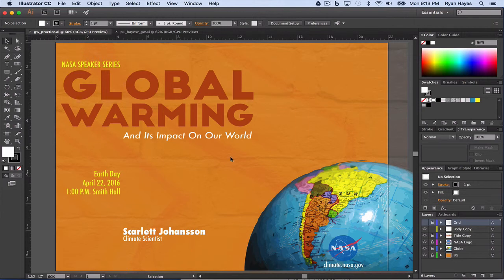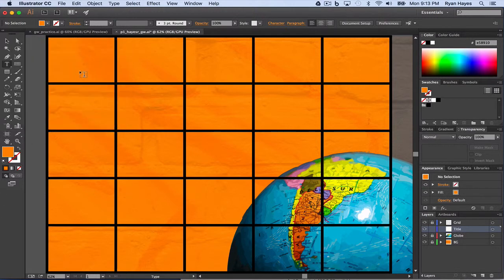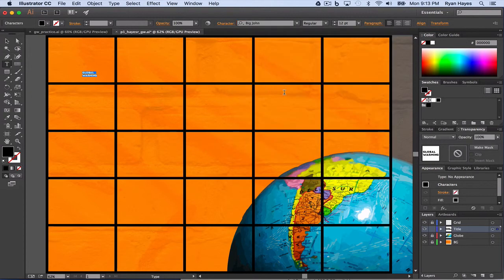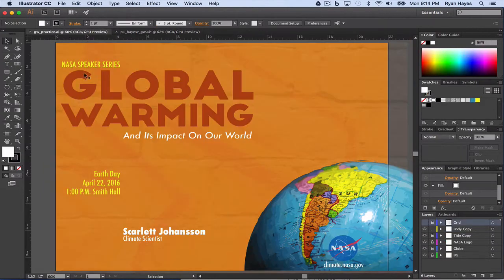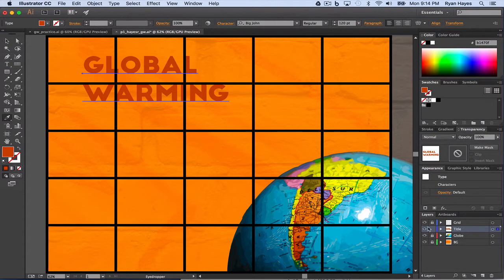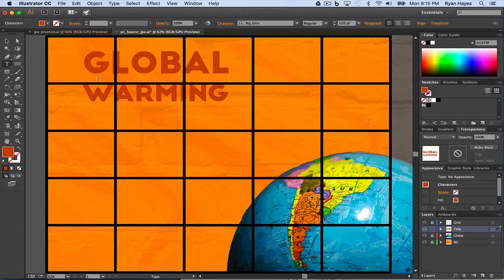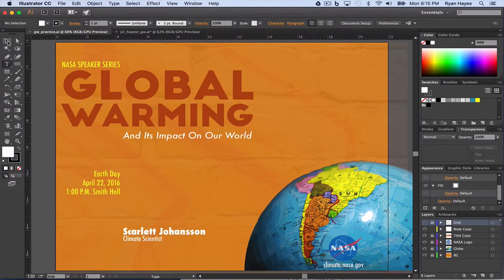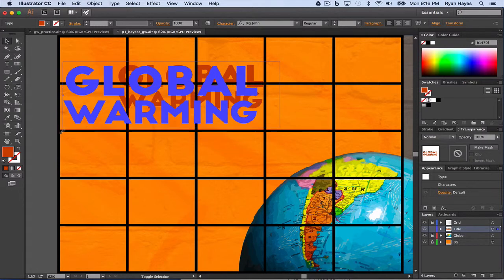Grid Based Design: 06 - Catchy Title